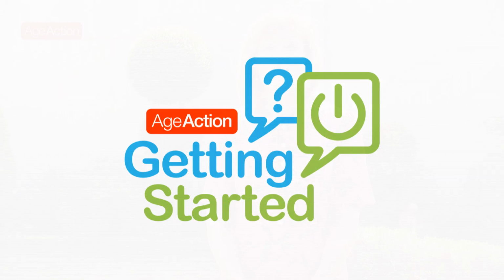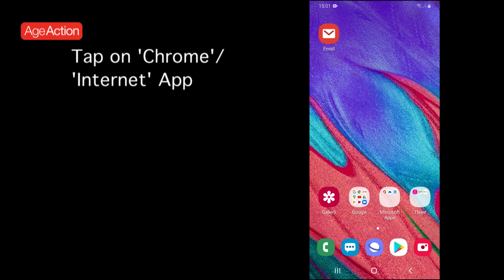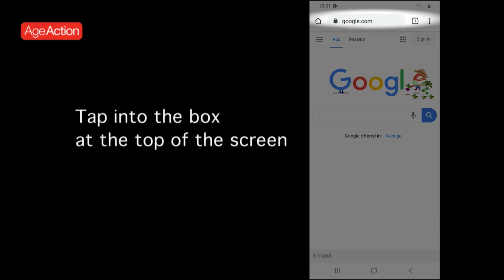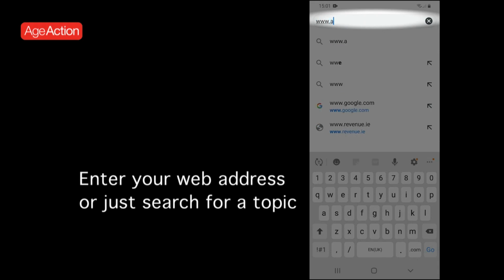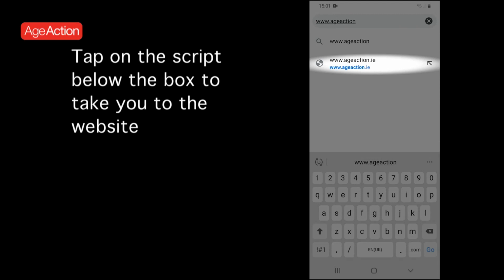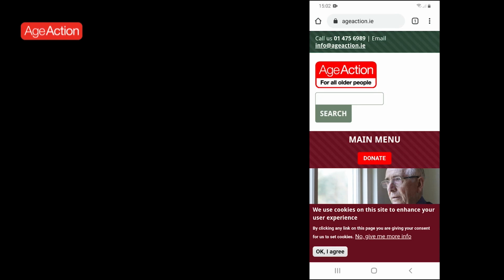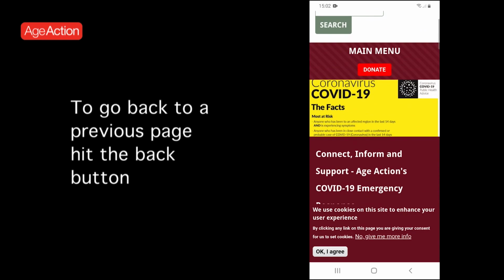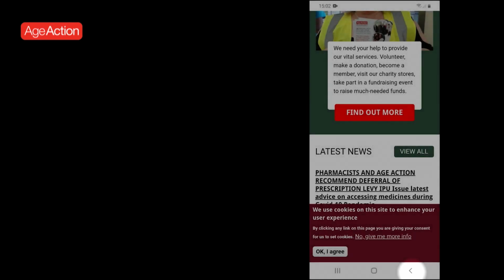How to Navigate the Internet - Age Action Getting Started KIT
This video from the Age Action Getting Started KIT will help you to browse the internet on a Smartphone.